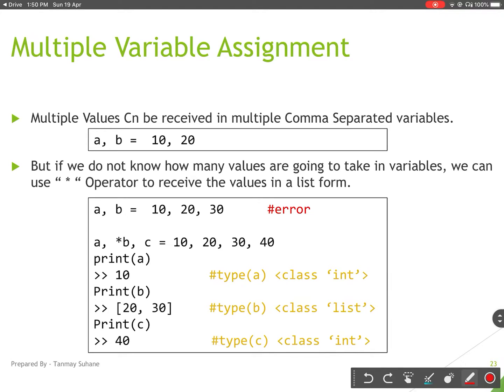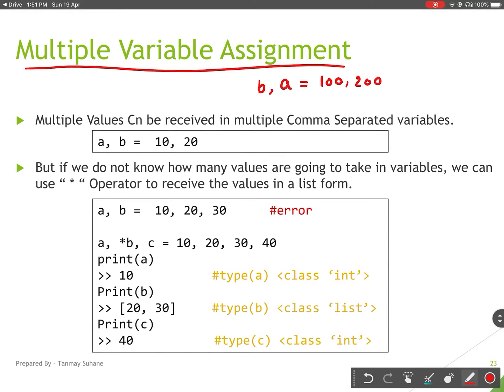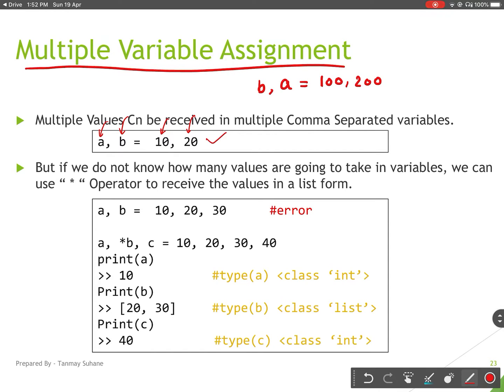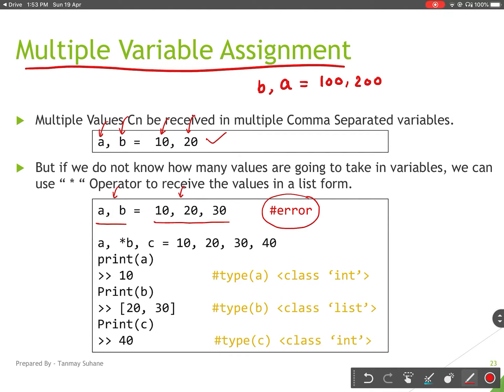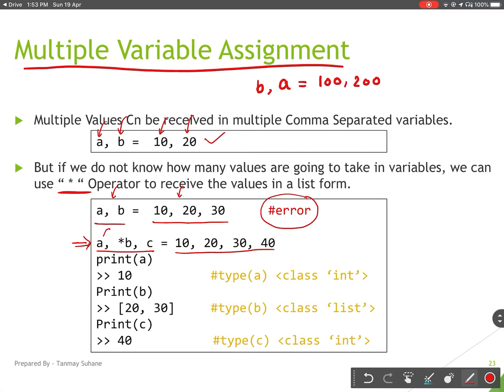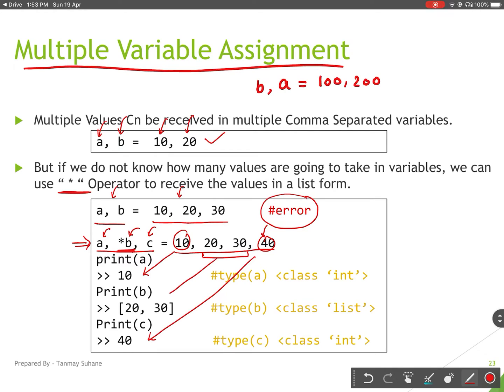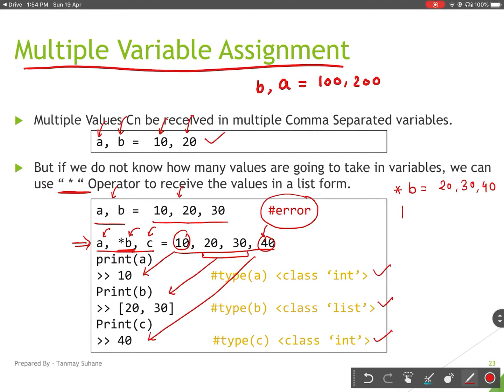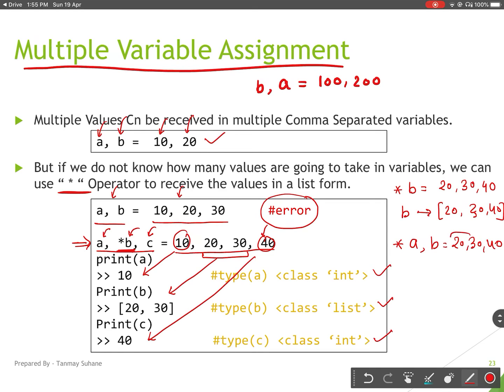Python Variables || Multiple Values assignment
Python Variables
Multiple Values assignment:

*  Multiple Values Cn be received in multiple Comma Separated variables.
a, b =  10, 20

* But if we do not know how many values are going to take in variables, we can use “ * “ Operator to receive the values in a list form.

a, b =  10, 20, 30      # error

a, *b, c = 10, 20, 30, 40
print(a)
OUTPUT: 10           # type(a)  class ‘int’
Print(b)
OUTPUT: [20, 30]     # type(b)  class ‘list’
Print(c)
OUTPUT: 40            # type(c)  class ‘int'